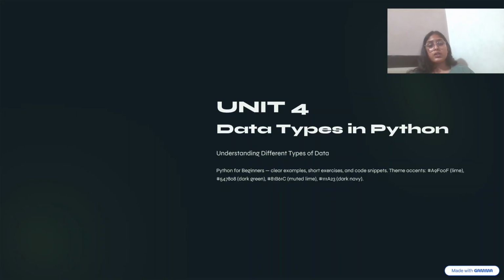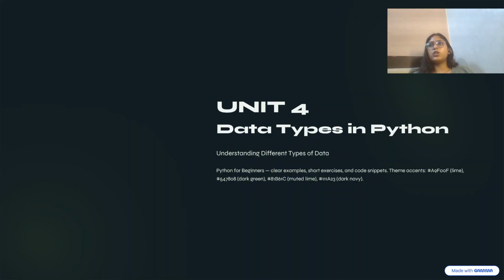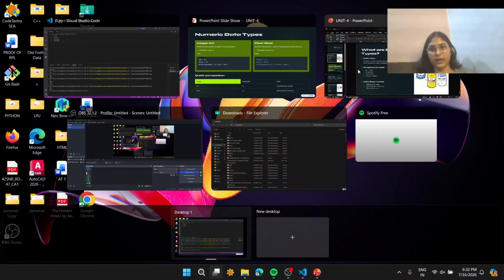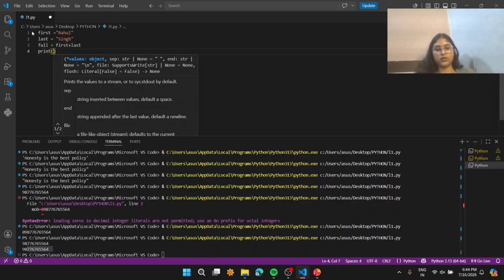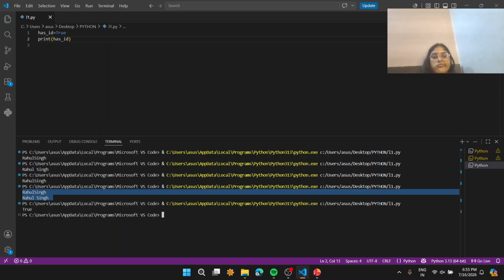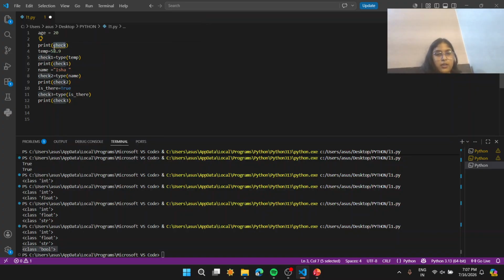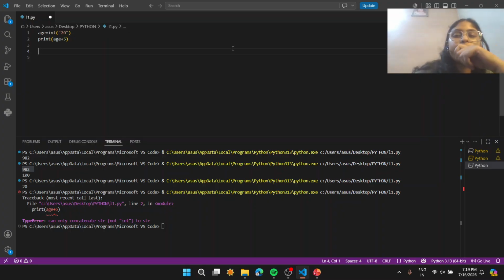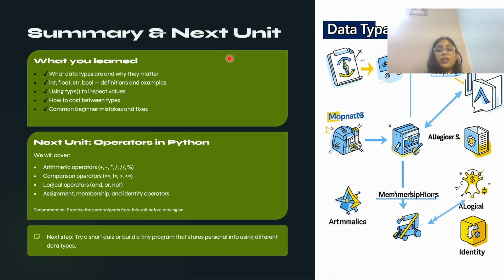Python Unit 4: Data Types in Python | Full Beginner Tutorial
🚀 **Welcome to Python Unit 4 – Data Types in Python!**

In this beginner-friendly Python tutorial, you'll learn everything about **Python Data Types** with detailed explanations, practical coding demonstrations, real-life examples, beginner mistakes, quizzes, and mini exercises.

### 📚 Topics Covered

✅ Integer (int)
✅ Float (float)
✅ String (str)
✅ Boolean (bool)
✅ `type()` Function
✅ Type Casting (`int()`, `float()`, `str()`, `bool()`)
✅ User Input and Type Conversion
✅ Mini Project & Quiz